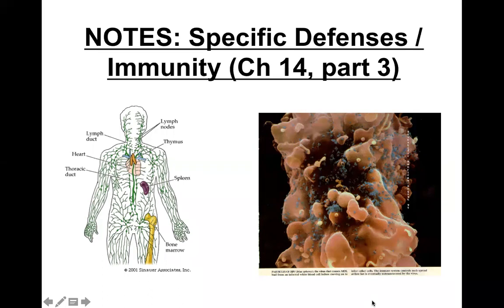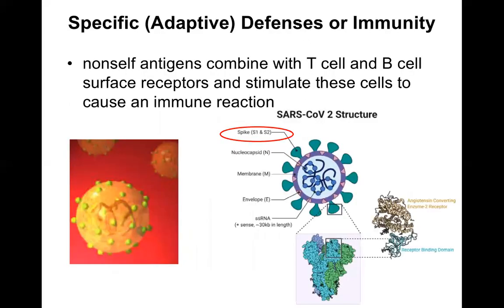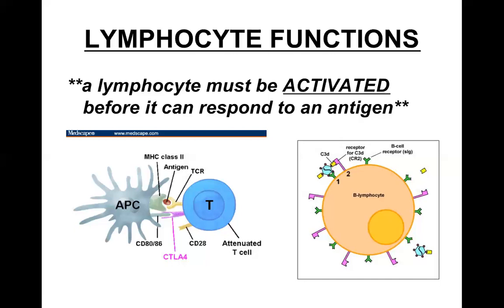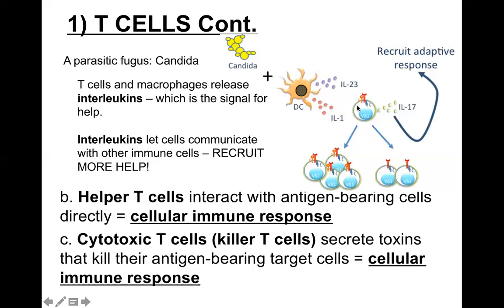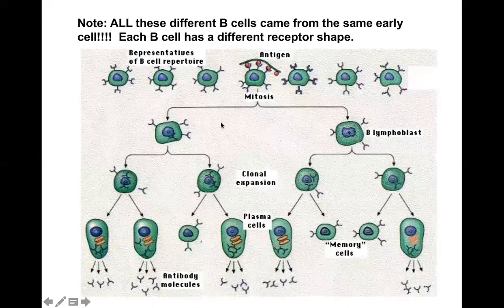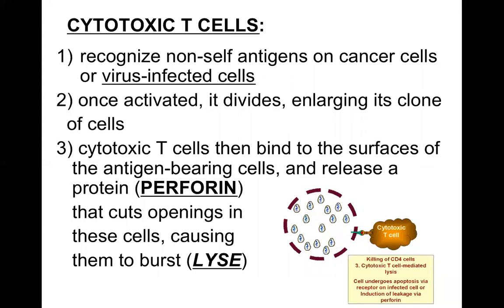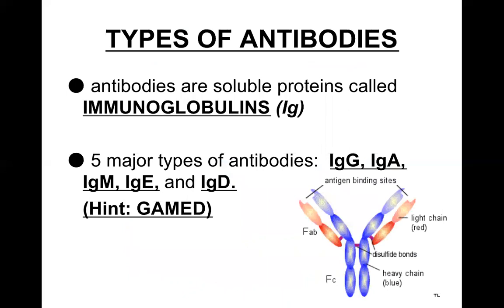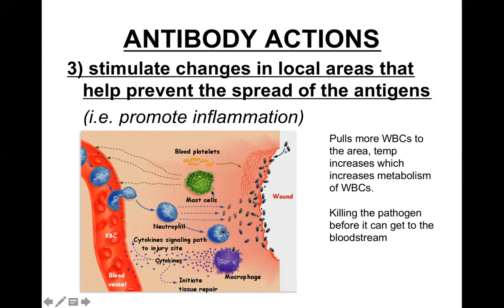Zoom PP3 Lymphatic Immune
Adaptive Defenses Lecture 5/14/20 - K Lowery